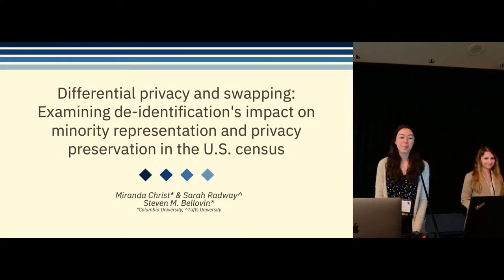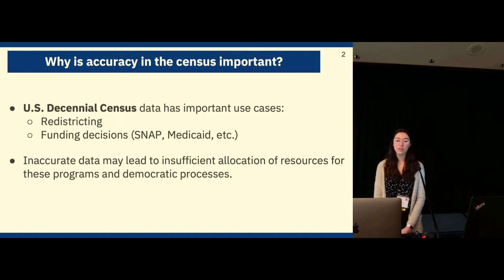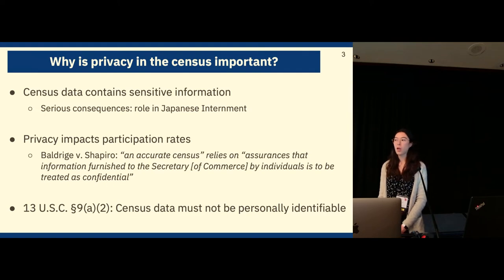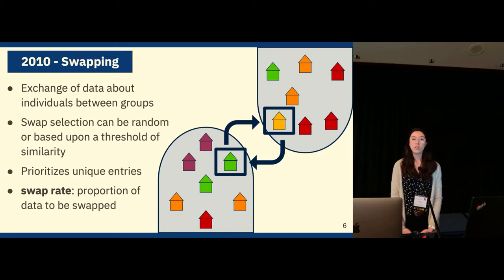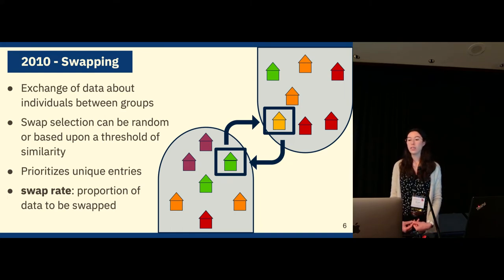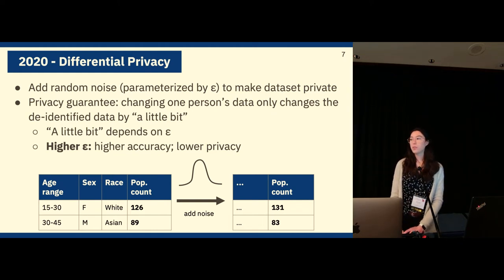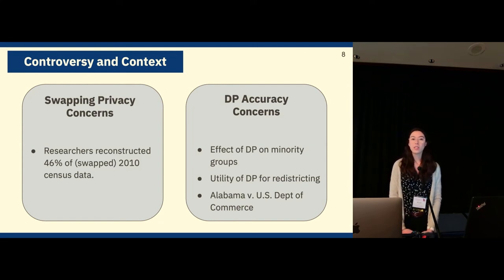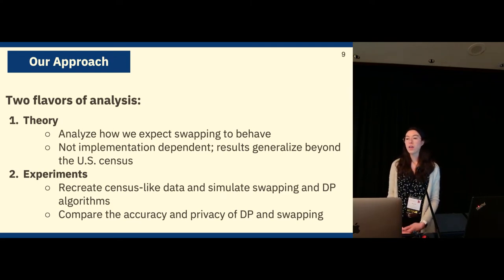De-Identification's Impact on Minority Representation and Privacy Preservation in the US Census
Differential Privacy and Swapping: Examining De-Identification's Impact on Minority Representation and Privacy Preservation in the U.S. Census
Sarah Radway (Tufts University), Miranda Christ (Columbia University), Steven Bellovin (Columbia University)